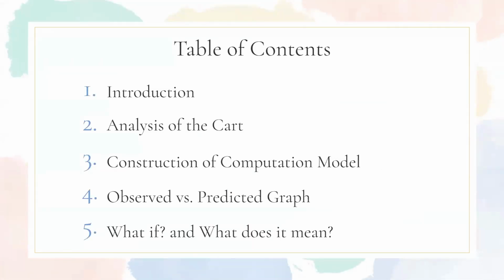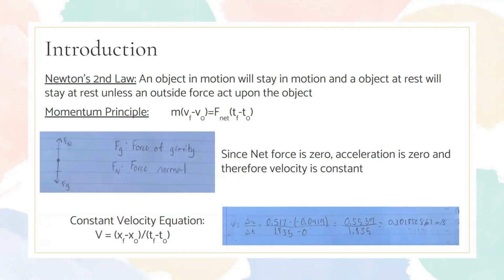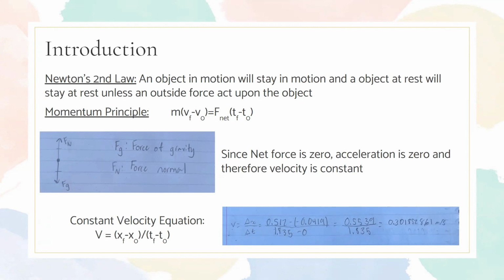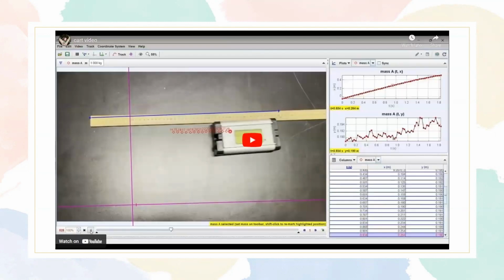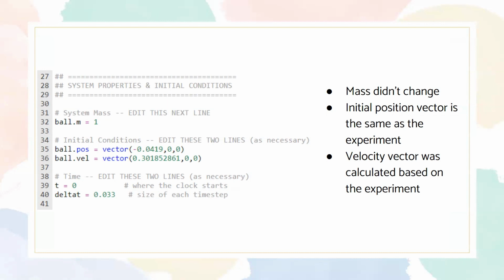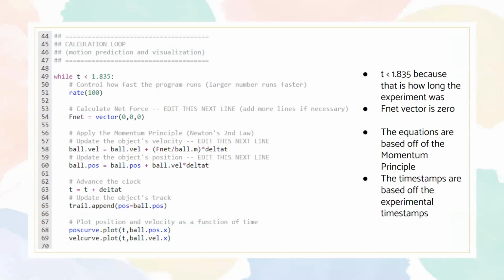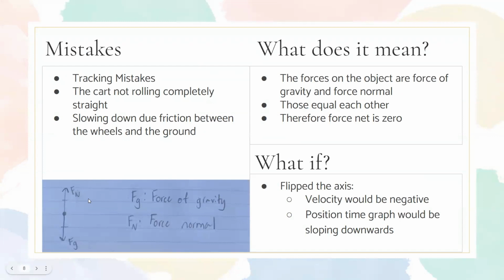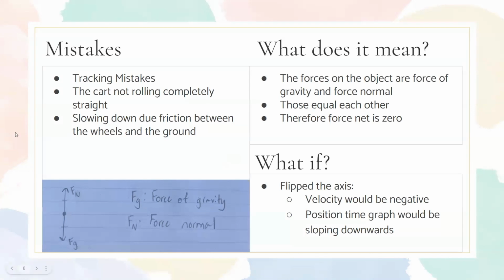Physics 2211 Lab 1: Constant Velocity